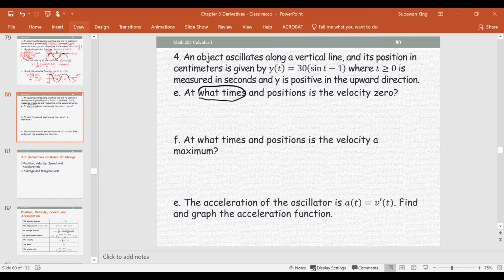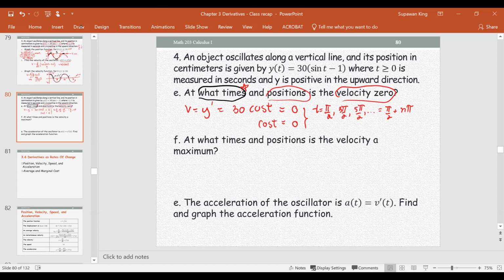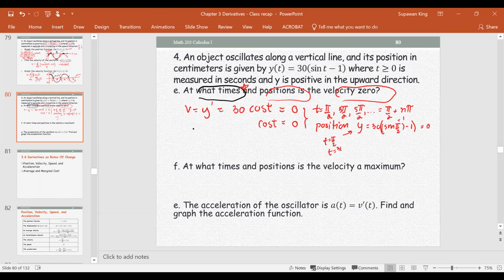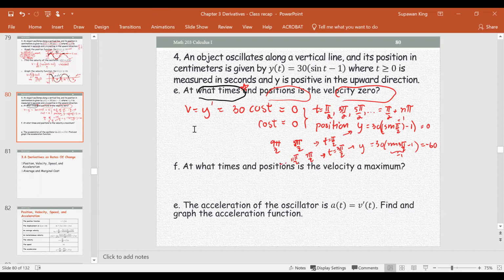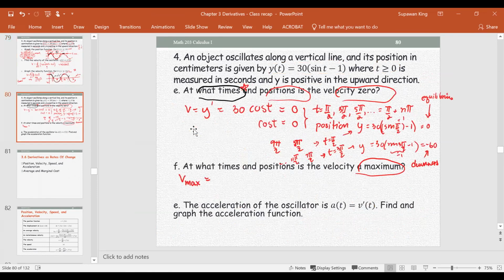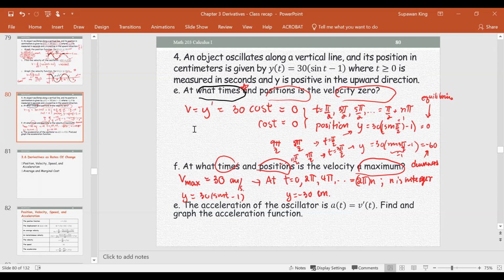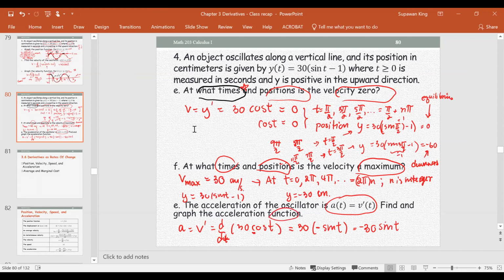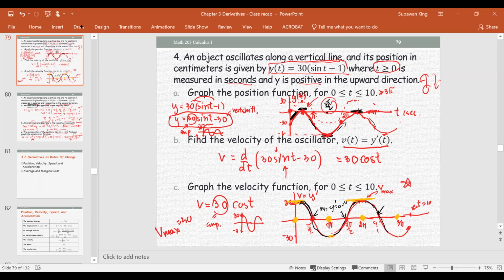M203 Class Recap 030421 - 3.5 Ex4 Pt2